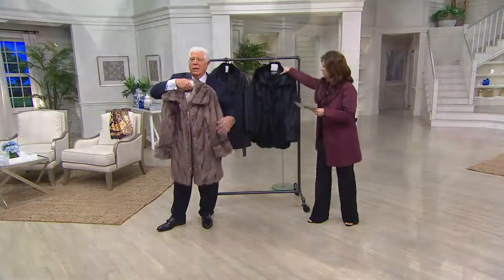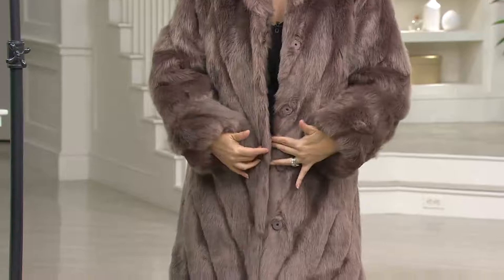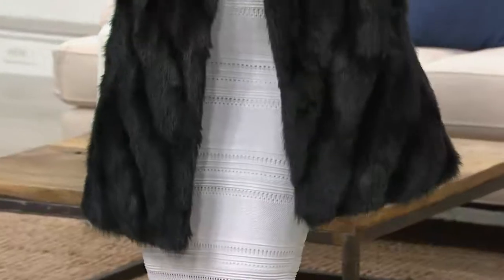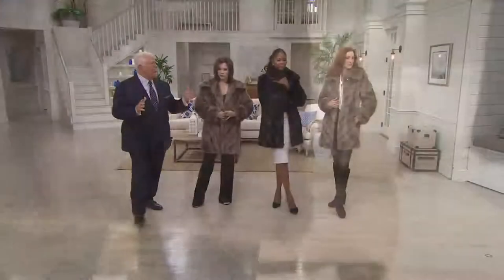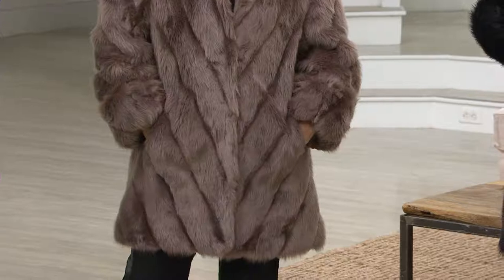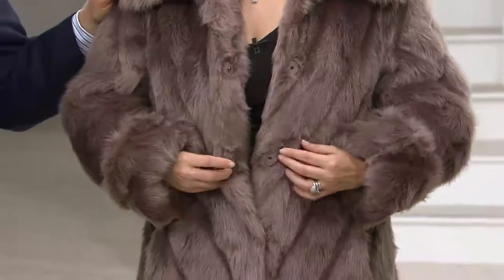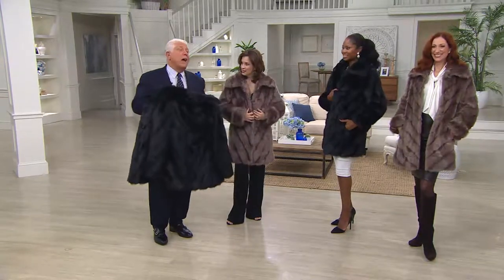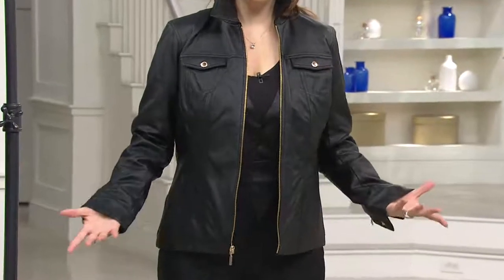Dennis Basso Platinum Collection Chevron Pelted Faux Fox Coat with Jacque Gonzales